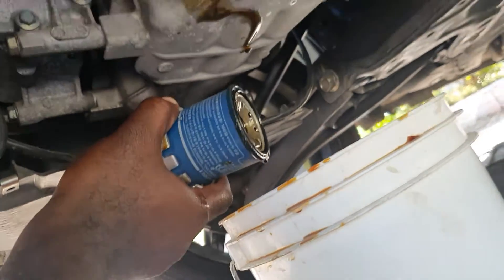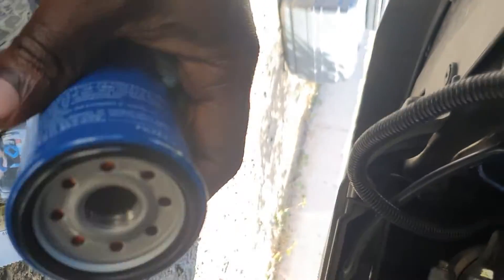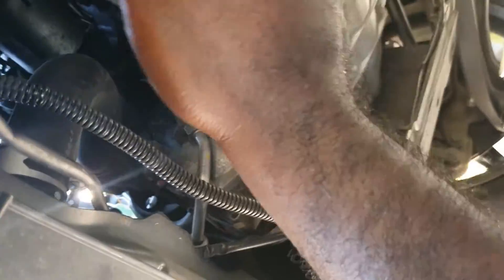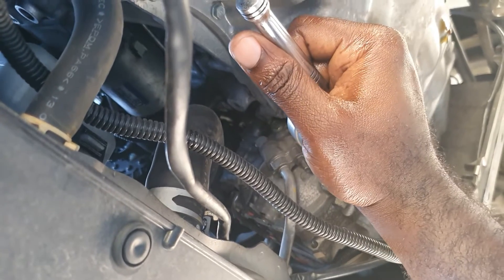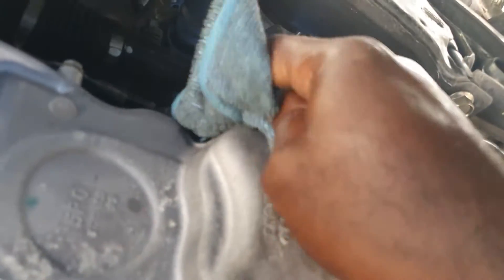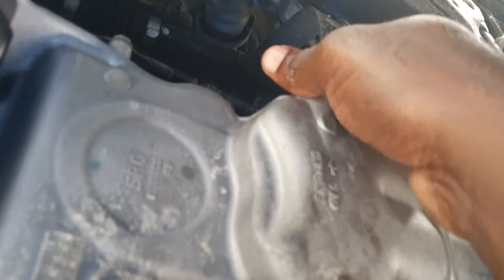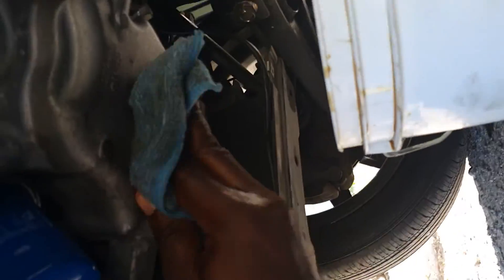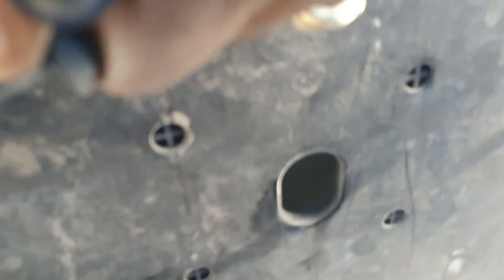Servicing your car at home - Oil Change (part 1)(3)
CarNationJamaica boss @craigy_d_carnation_boss @the_uptopboss_craig conducted a (A) service on a 2015 Honda fit, oil change, filter change, cabin filter change, throttle body cleaning